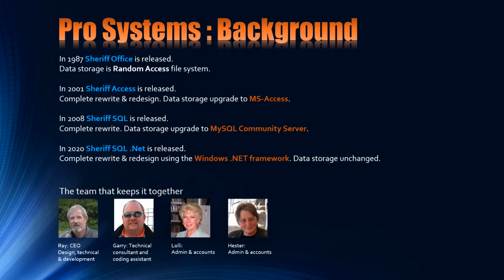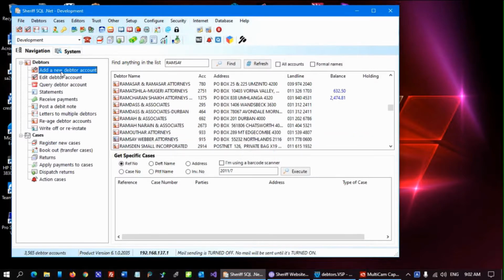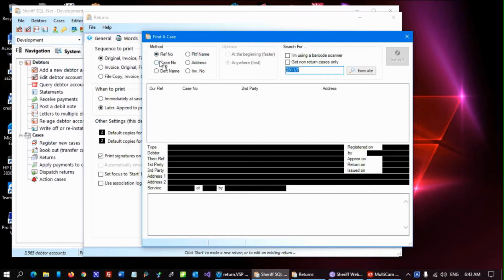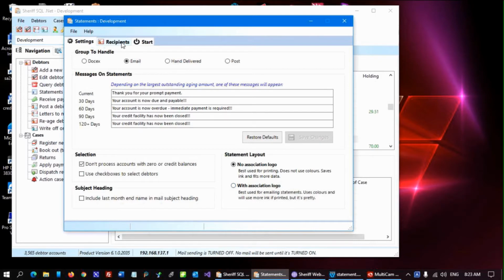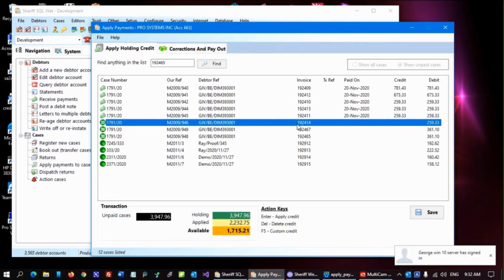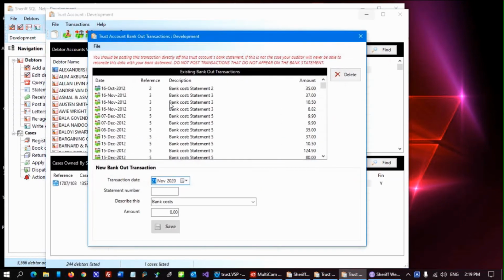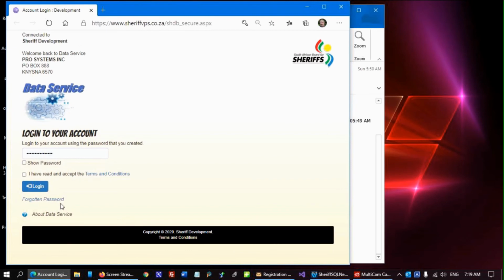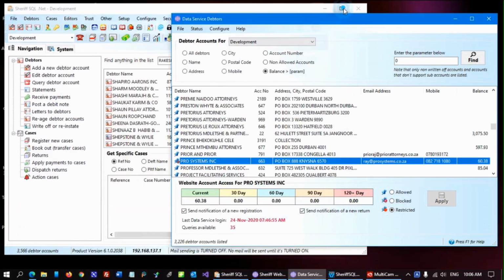Sheriff SQL .Net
Presentation of Sheriff SQL .Net on Masterclass 27 Nov 2020